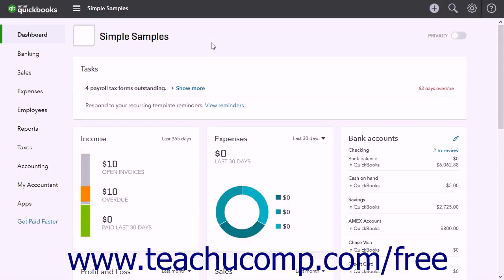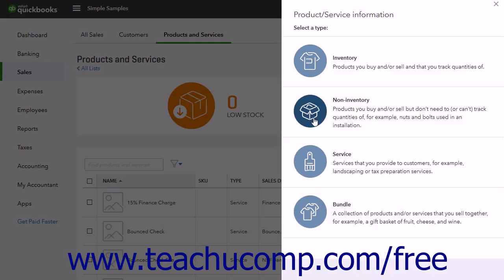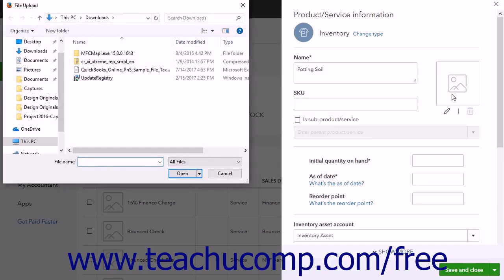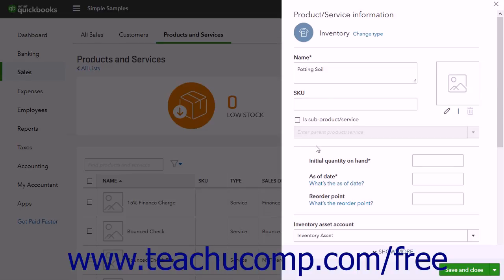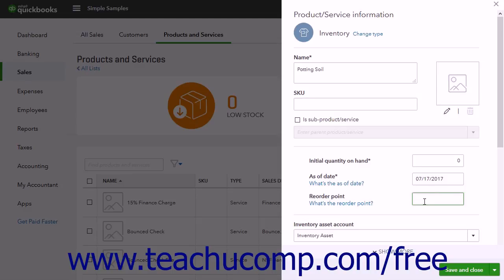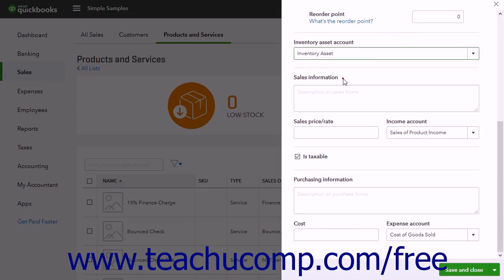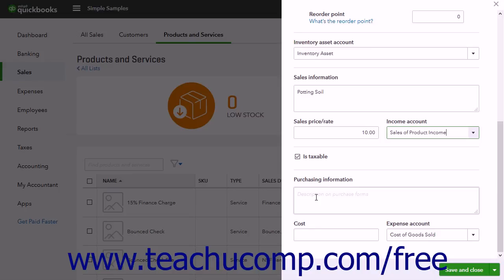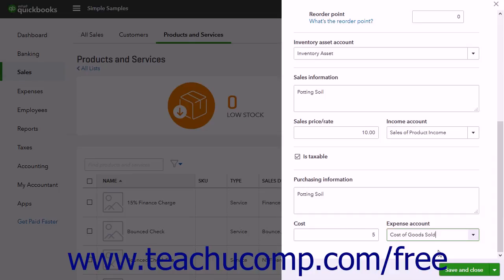QuickBooks Online Plus 2017 Tutorial Creating Inventory Items Intuit Training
Learn about Creating Inventory Items in QuickBooks Online Plus 2017 A clip from Mastering QuickBooks Online Made Easy. the most comprehensive QuickBooks Online tutorial available. Visit us today!